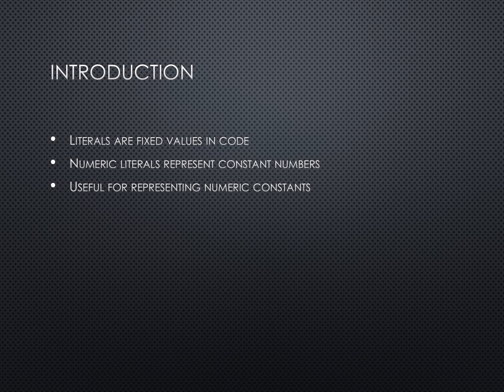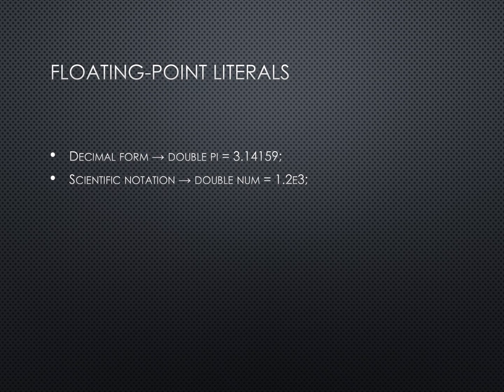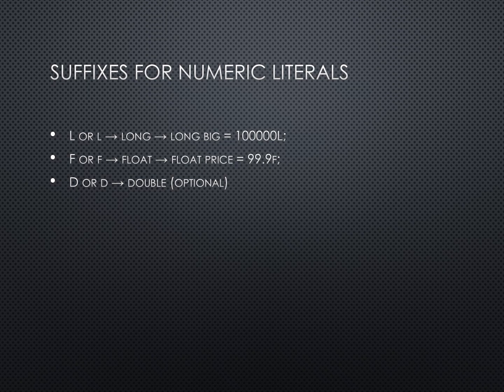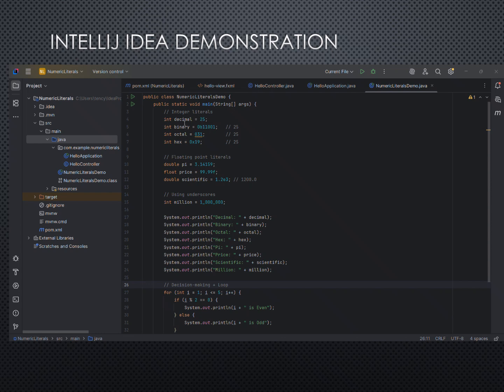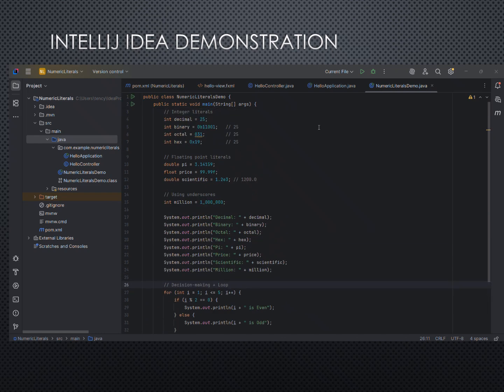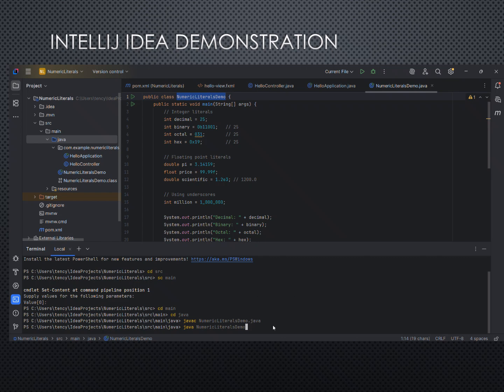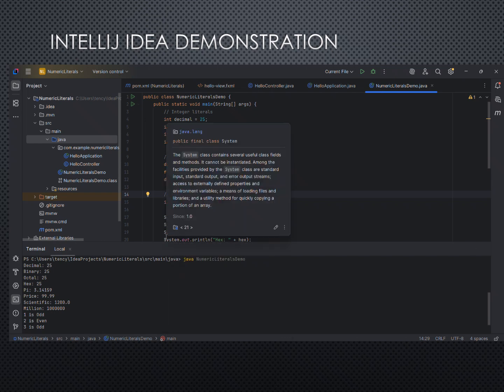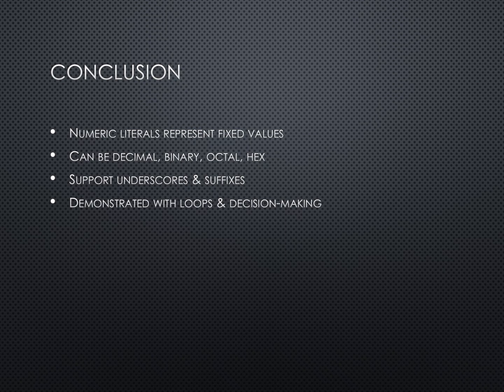Numeric Literals Java